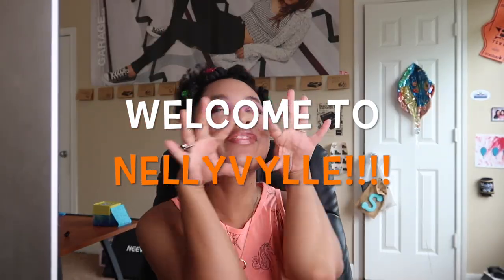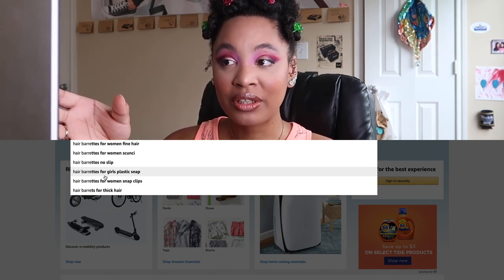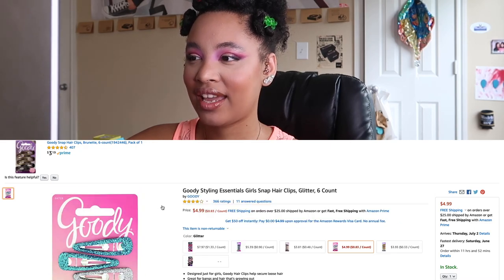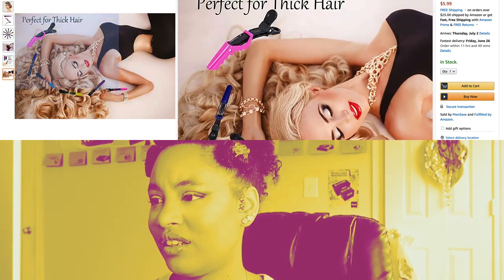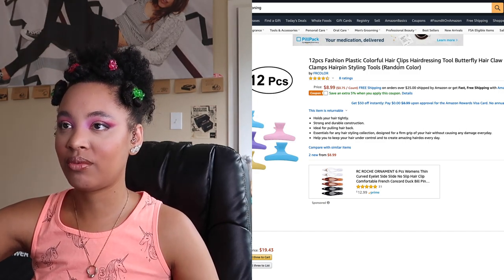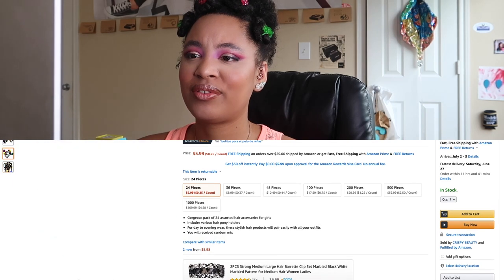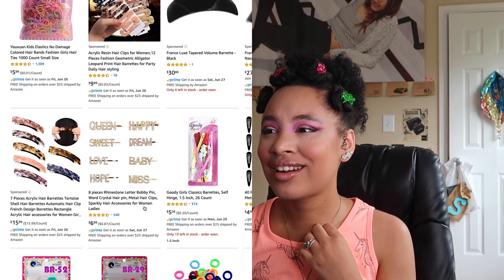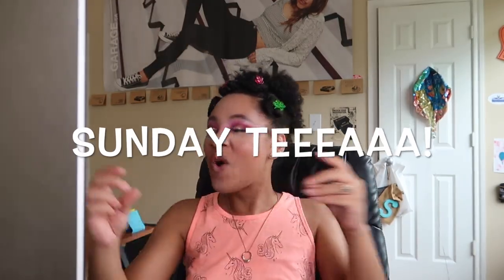HAIR STUFF FROM AMAZON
WELCOME TO NELLYVYLLE!

 (the content you didn’t ask for)

If this is your first time here I highly recommend binge watching ALL the videos on this channel…..?…. Enjoy the journey?

Also check out SHANEL NUMBER 5 SOUNDS here on YouTube because why not?

THANX AGAIN FOR WATCHING & WELCOME TO NELLYVYLLE!

YOUTUBE MUSIC: SHANEL NUMBER 5 SOUNDS

GO CHECK OUT EDDIE RIVERS! HE ROCKS!

ER III PODCAST TWITTER: @EREmergencyPor1
PERSONAL TWITTER:@eddierivers17

Please excuse the ratchet quality but keep coming back because it might get better.